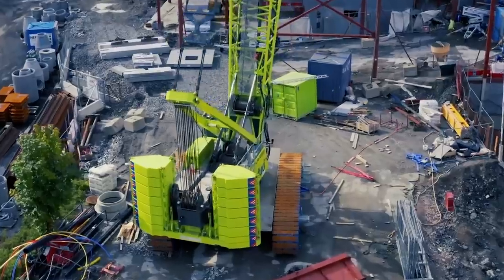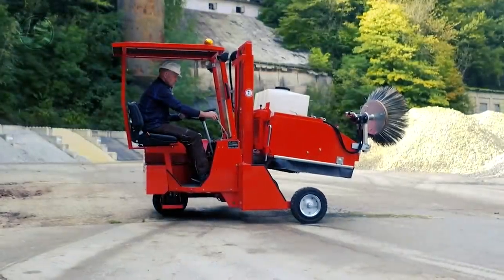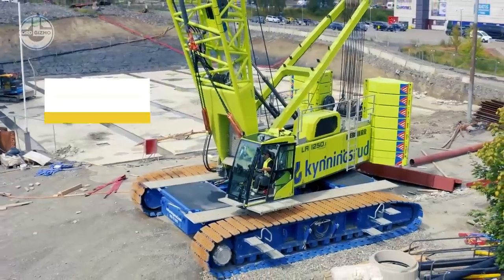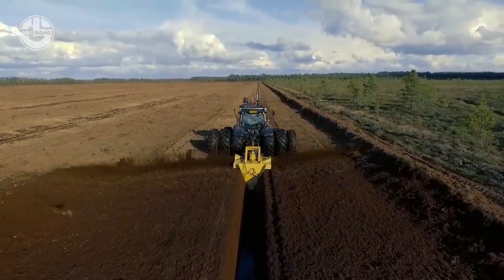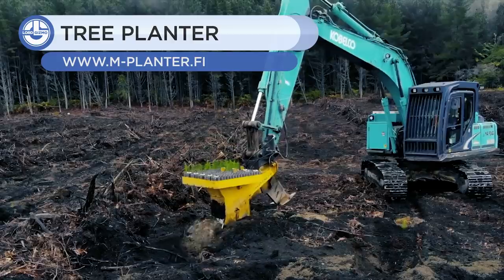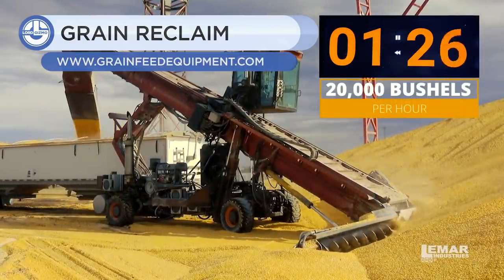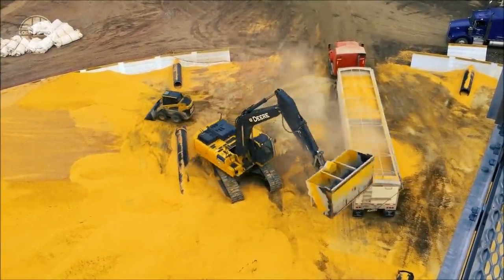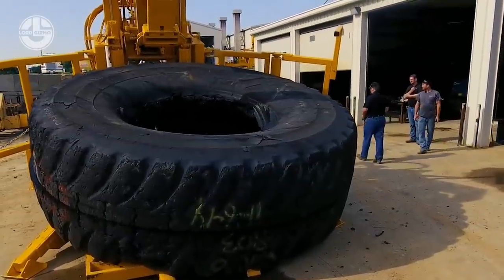7 Impressive And Ingenious Machines You Need To See | Powerful Machines That Are On Another Level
In our modern world, we get the pleasure of a wide selection of machines to admire and to do the heavy lifting.  That’s why, today, we’ll be showing you a number of them so you can learn more about them!  Welcome back to another video from Lord Gizmo!  Today, we’re going to be covering some impressive machines for you to enjoy!  Make sure to stick around for Eagle International’s Punch Cutter!

0:00 INTRO

00:27 GRUENIG SWEEPING FOX

01:53 LIEBHERR LR 1250.1 CRAWLER CRANE

02:46 SCREW DITCHER MERIPEAT BOG CLEARING

03:49 M-PLANTER - MECHANICAL TREE PLANTER

04:39 LEMAR INDUSTRIES GRAIN RECLAIM

05:17 SPEED LOADER CORN BUCKET | AYRE EXCAVATING

05:53 PUNCH CUTTER II - EAGLE INTERNATIONAL

06:51 Thanks For Watching